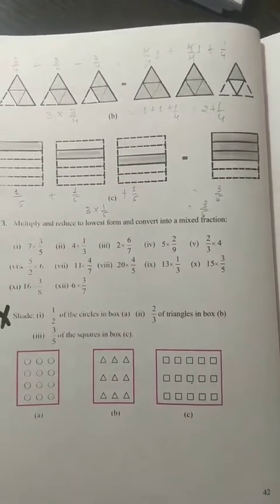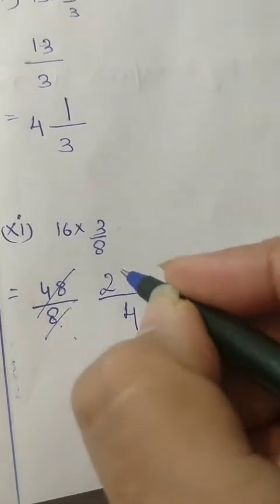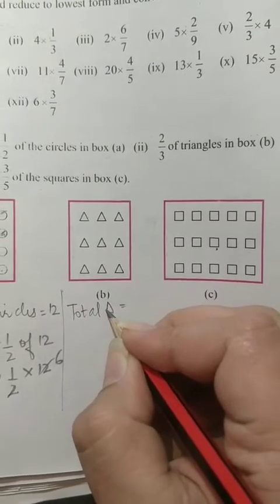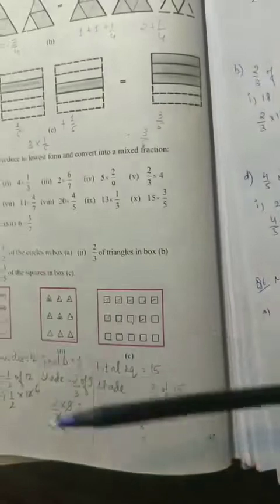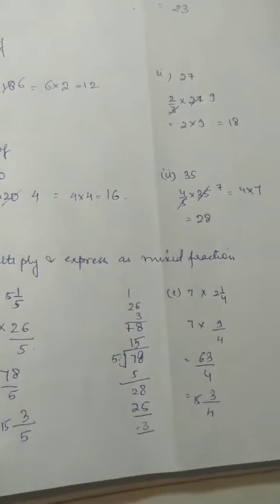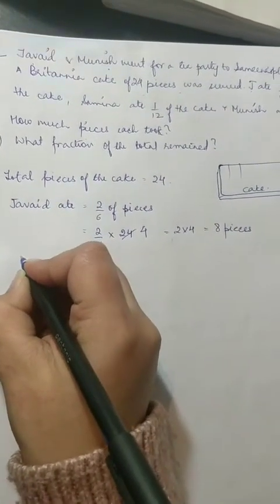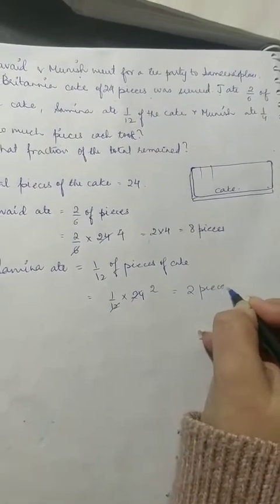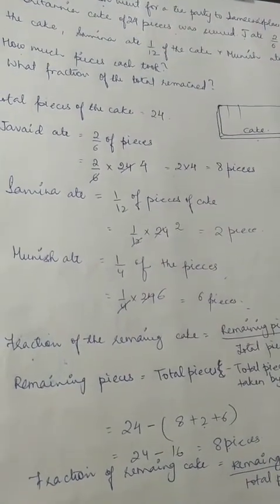VII Maths Ex 2.2